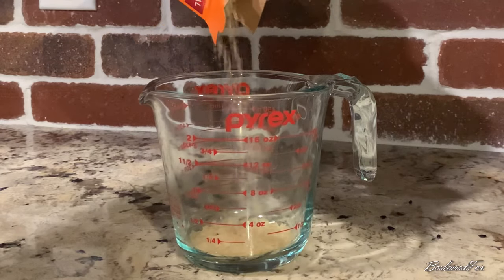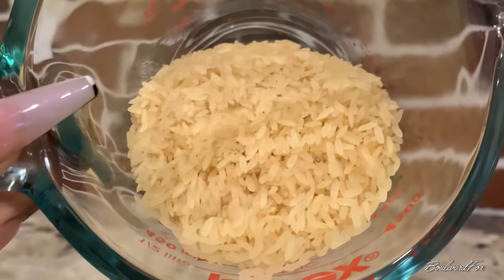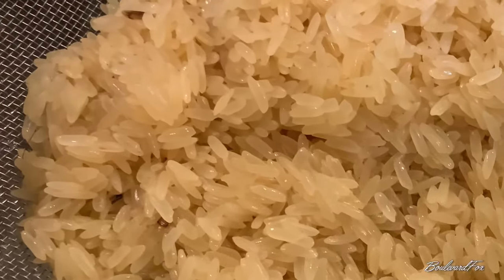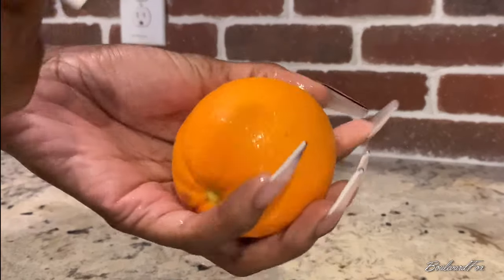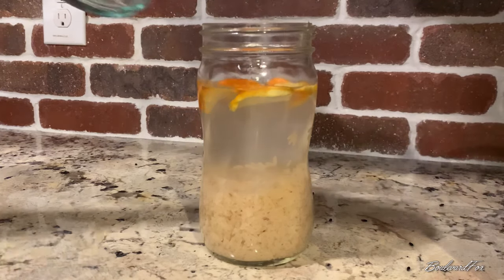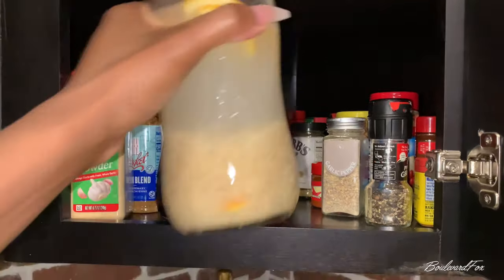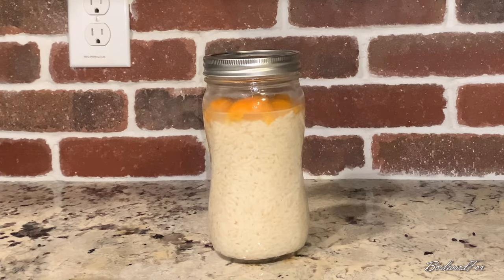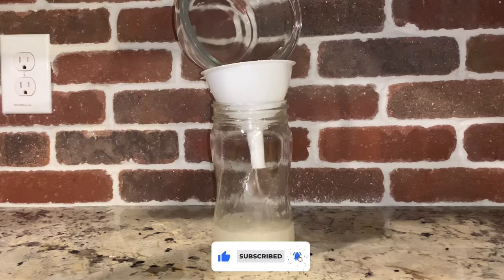RICE WATER FOR EXTREME HAIR GROWTH | How To Make Rice Water Hair Growth Rinse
If you love hair growth videos, I’m sure you’ve already heard of rice water and its amazing benefits!  There’s a lot of receipts on YouTube, but here's mine.

POPULAR TITLES:
How to use rice water for hair growth
rice water WORKS :) | how I grew/thickened my hair
Is Rice Water The Secret To Extreme Hair Growth?
Using Rice Water for THICK Hair Growth FAST